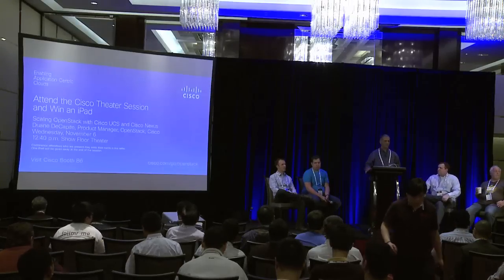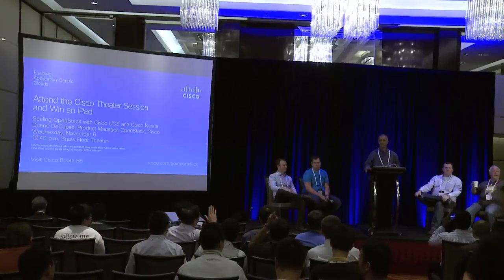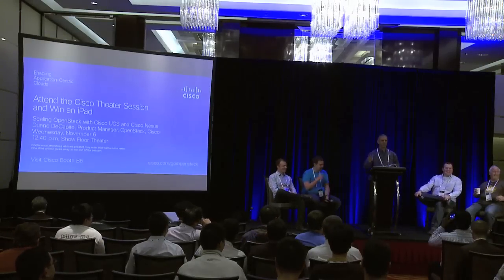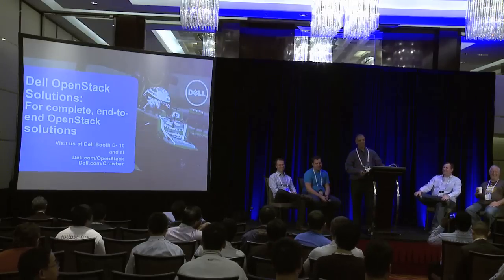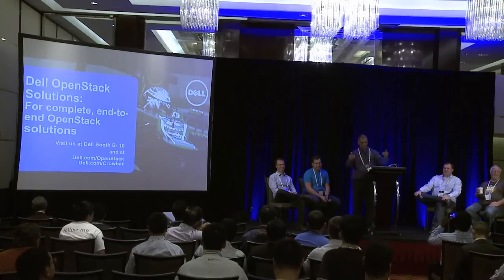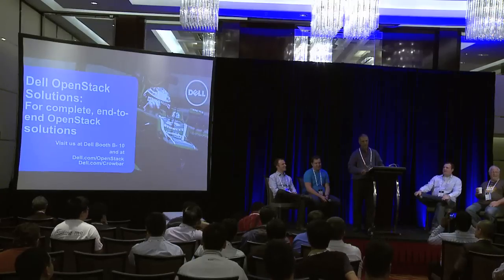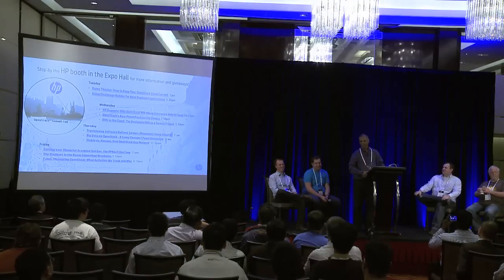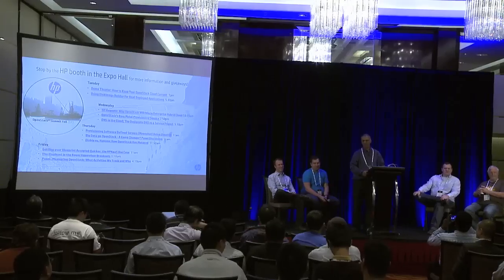Big Data on OpenStack A Game Changer - Panel Discussion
The massive computing and storage resources that are needed to support big data applications make cloud environments an ideal fit. Having said that virtulization overhead, security and regulation minimised the use of Big Data on the Cloud. Can OpenStack change that? Can Big Data on OpenStack become a first class citizen just like any other framework? How does new features such as Bare Metal support effect the use of Big Data on OpenStack? How centralized cloud-based storage will influence BigData applications?Our panel speakers represent Mirantis (Ilya Elterman), HP (Bruce Mathews), RedHat (Brent Holden), Craig Tracey (Hubspot), Nati Shalom (GigaSpaces) will lead the discussion as moderator.